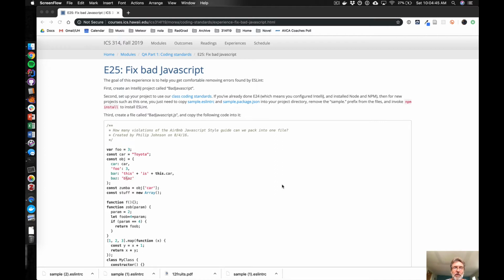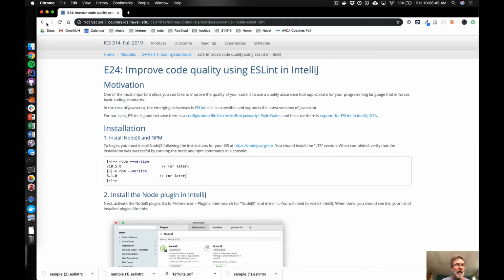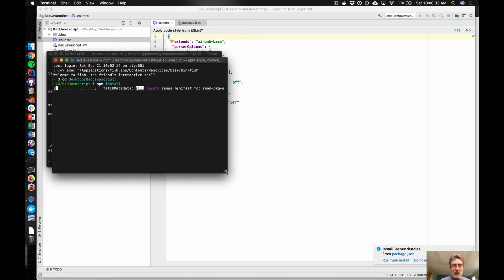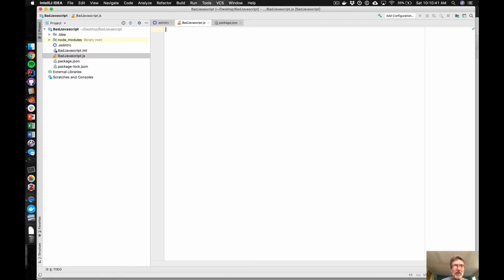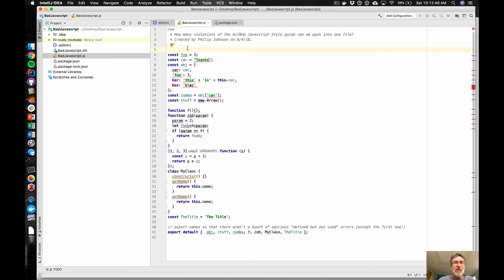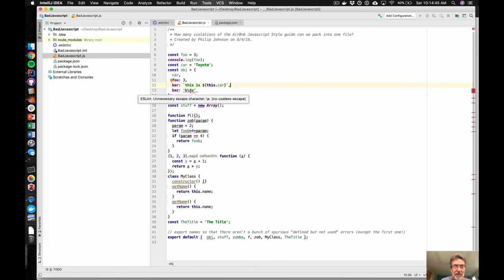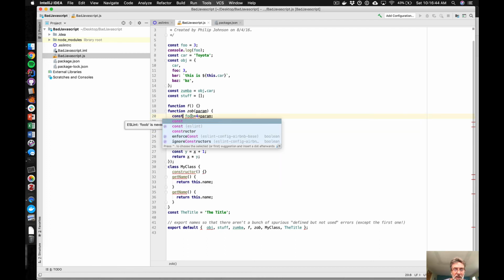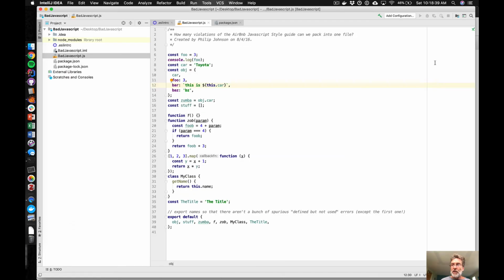E25: Fix Bad Javascript